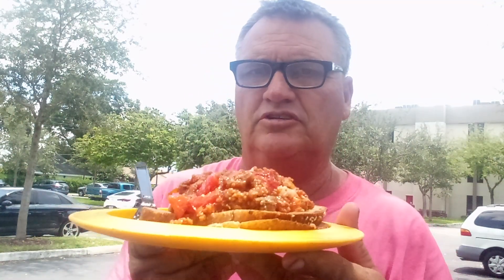solar cooked manwich; 7/10 ok